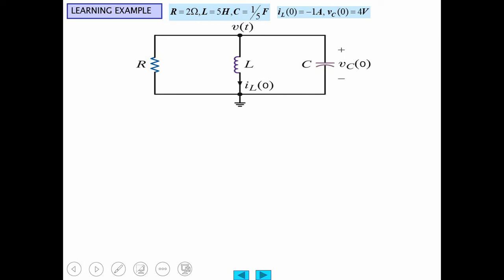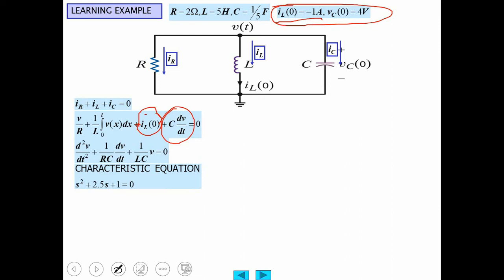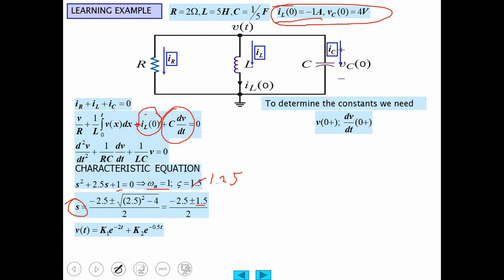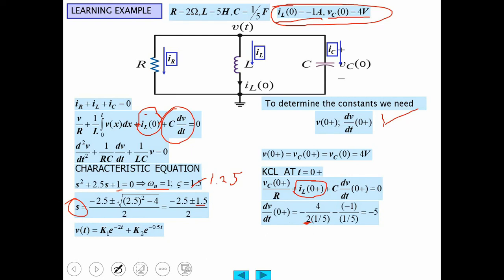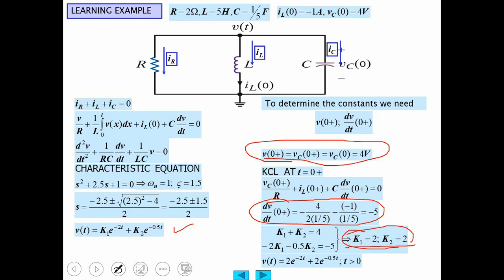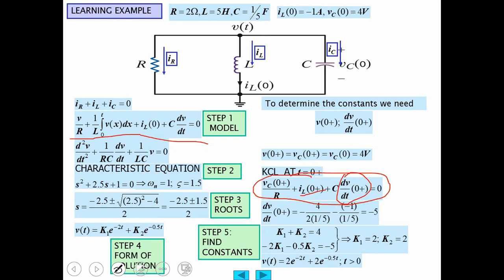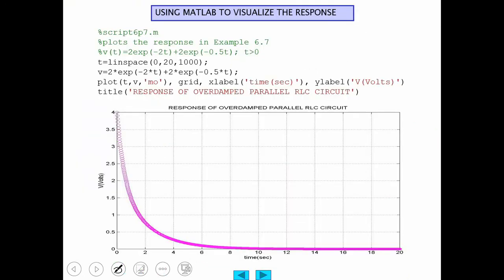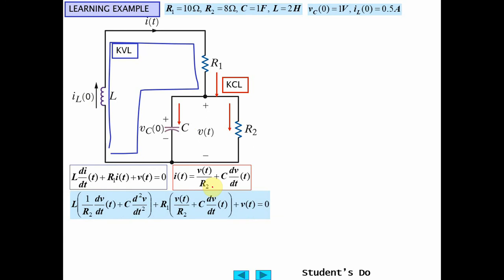LCR Circuits eg 3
Final example on LCR circuits. Safe for kids but probably over their heads unless they're a high school genius.